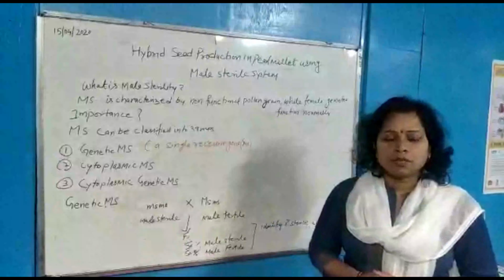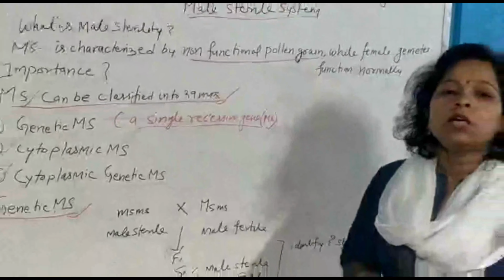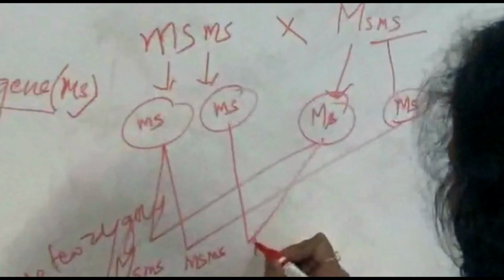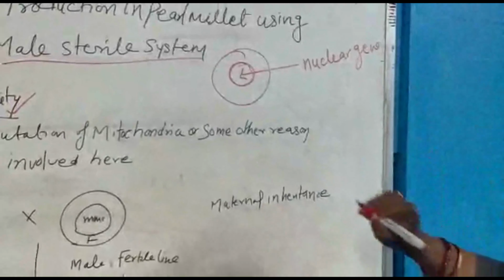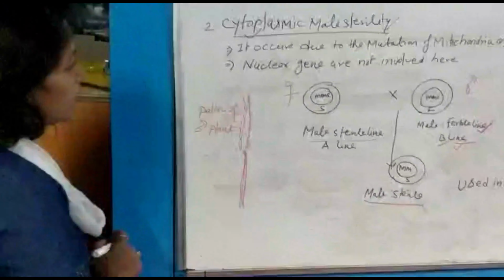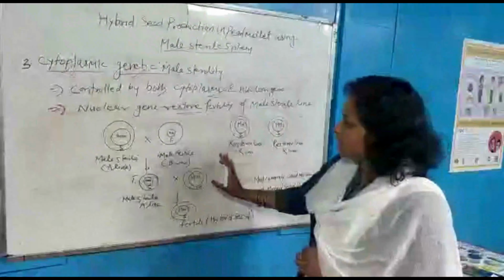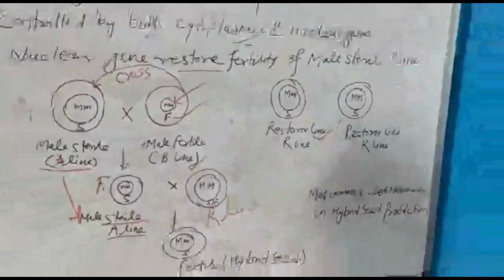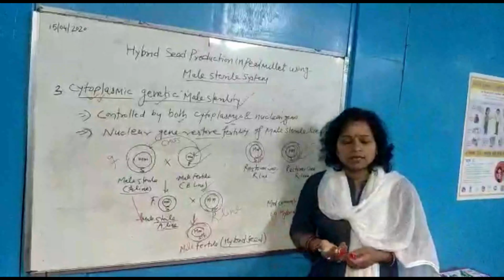Hybrid Seed Production in Pearl Millet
1st Video!
If you think the Video is in low Quality then watch it in 1080p50 or More,

1440p50 or 2160p50(4K) recommended.
 Thanks!